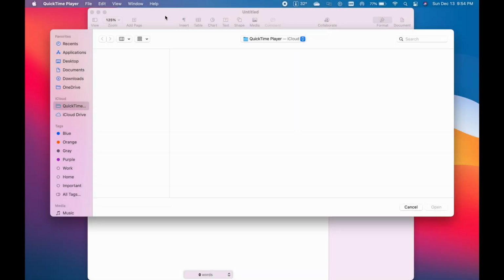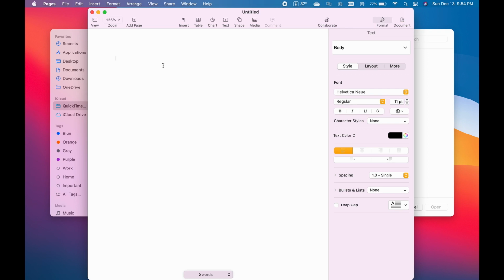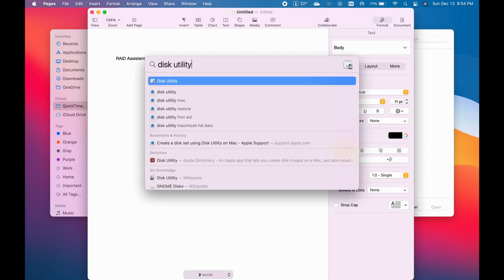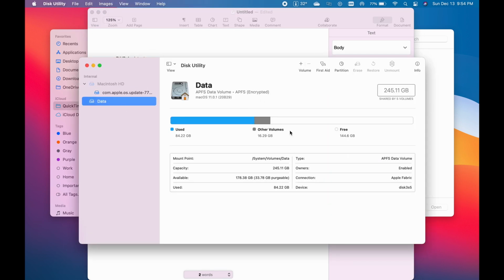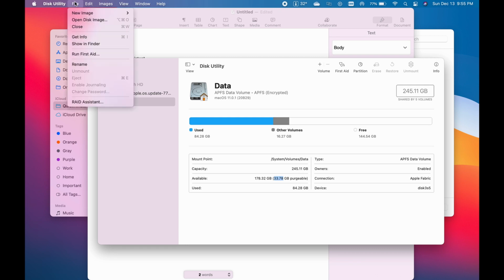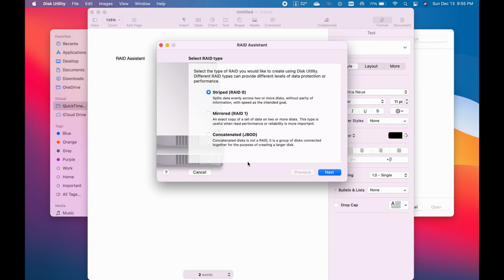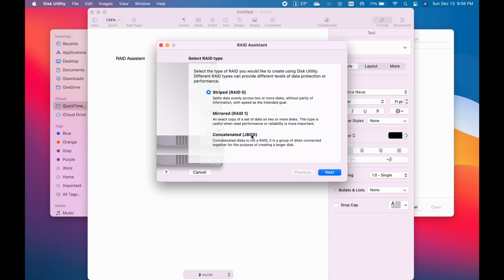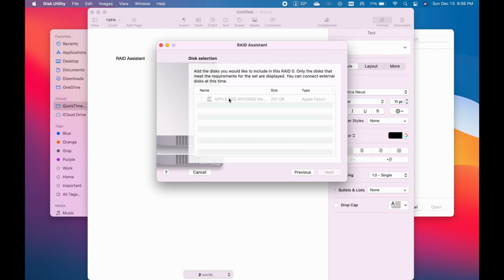MacOSX-RAID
In this video I very briefly show the location of the MacOSX Raid Assistant on  Big Sur. Eventually there will be a more in-depth video, when I actually go through the process of creating a RAID array on the Mac. There are more windows platform tutorials coming as well.